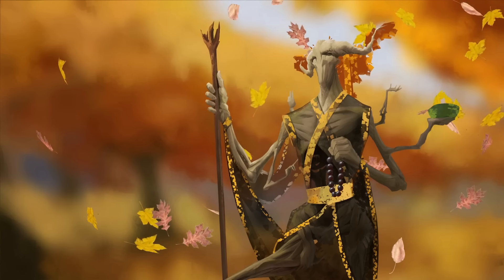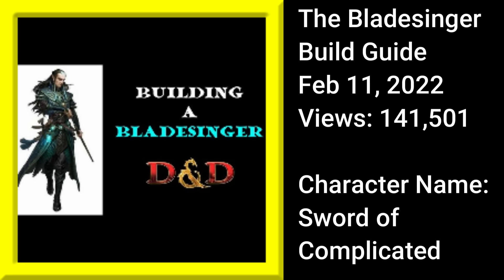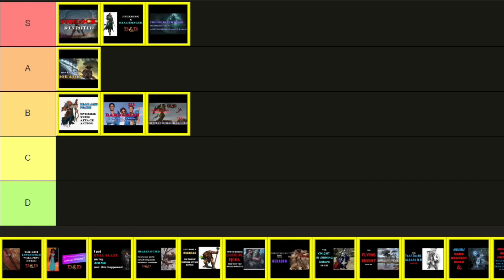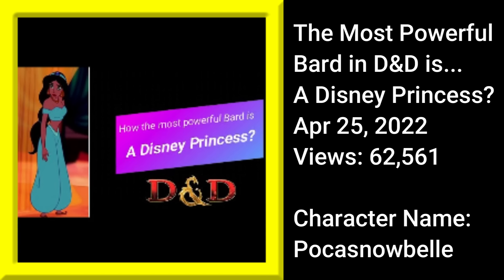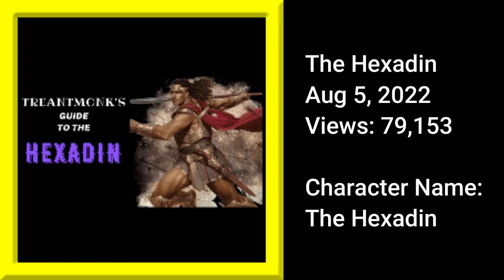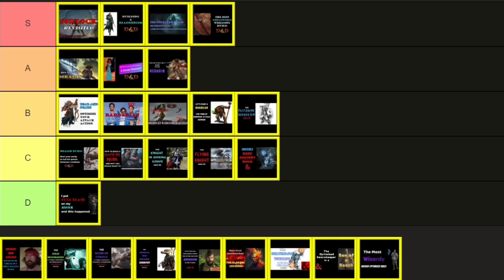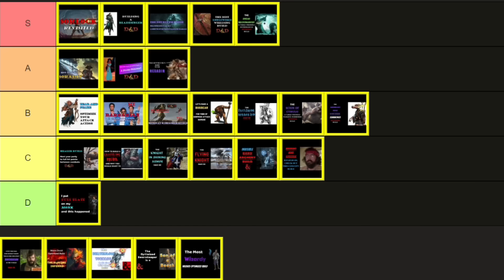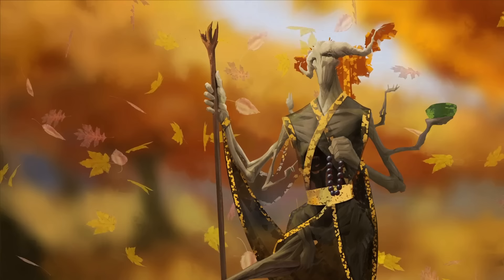Optimized Build Tier Ranks: My most recent builds for D&D 5e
Timestamps:
0:00 Intro
1:15 The Clock Blocker
2:25 The Tear and Scare
4:35 Sword of Complicated
6:26 Double Phantom
8:02 Three Way
9:31 Drop Dead Fred
11:10 Get on Up
12:40 Hexbard
14:09 Pocasnowbelle
14:44 Armored Monk
16:25 Overly Attached GirlFiend
17:32 Bugbearing down on my enemies
18:38 The Gramonkler
19:47 The Hexadin
20:31 Sir Rounded
21:30 The Flying Knight
22:49 Frostbane Barbarian
24:27 Pull your Elf Together
25:41 Tommy Chong
26:22 Dread Necromancer
27:58 Scion of Cthulhu
28:29 Blow Their Mind
29:15 Tenacious T
30:09 Blazing Inferno
31:01 Deathblow Tornado
31:50 Son of a Beach
32:55 Nerd of Prey